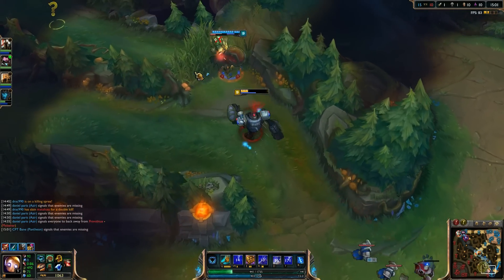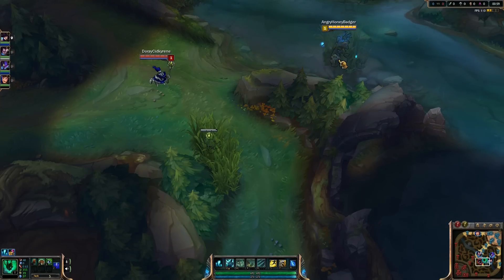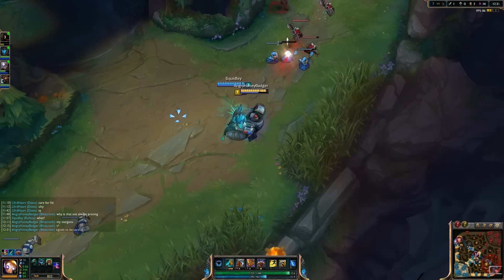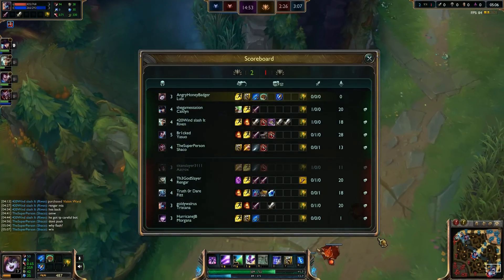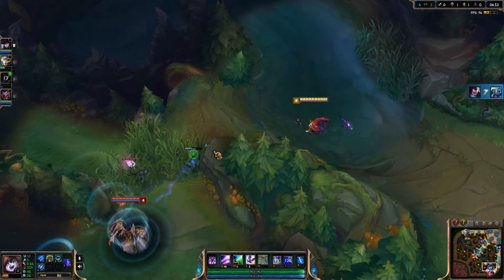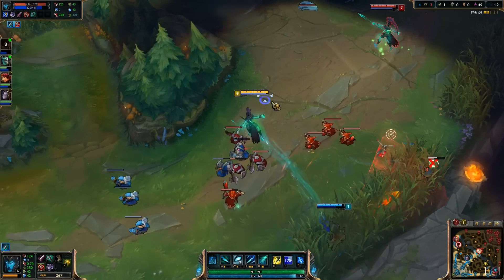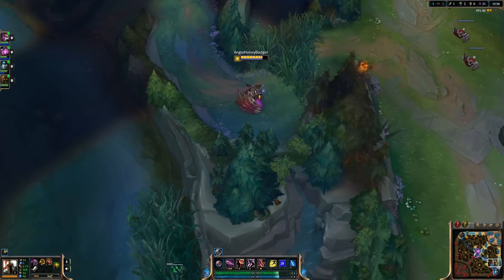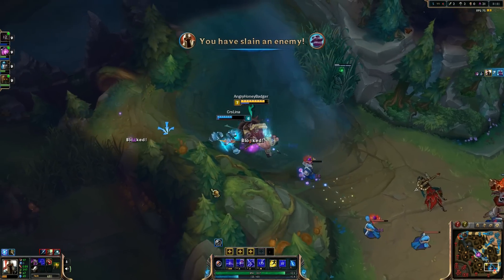Bottom Lane Warding Tips and Strategy - League of Legends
Lets look over some of the best places to ward during the lane phase in bottom. Ward effectively, win lane.

Music credit- Dubstep Madness by Vogelaudio